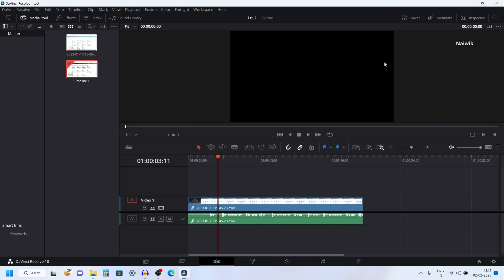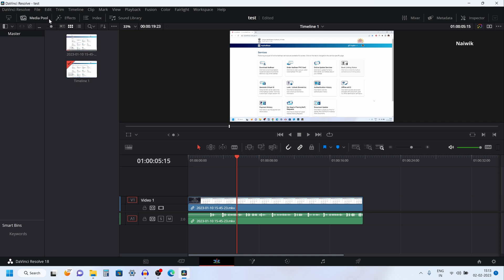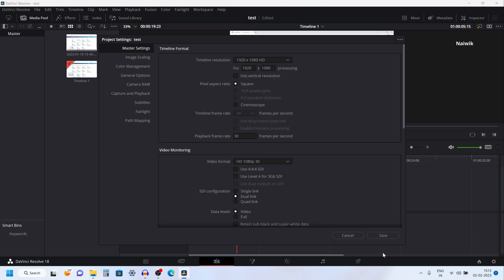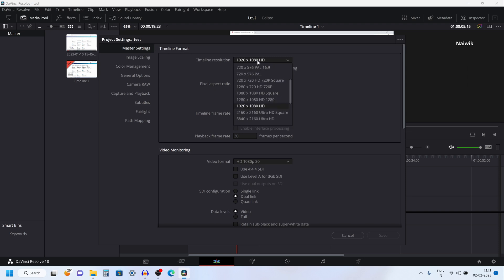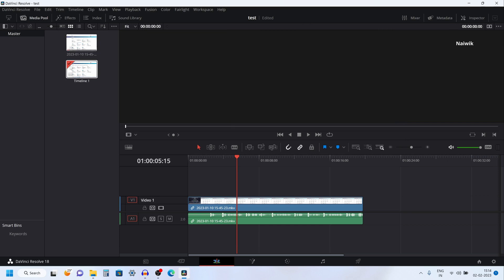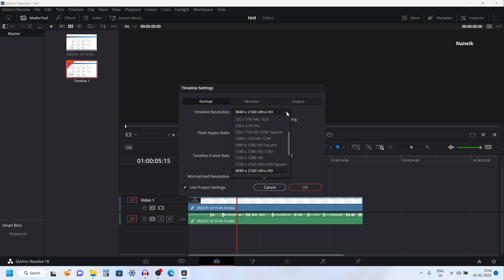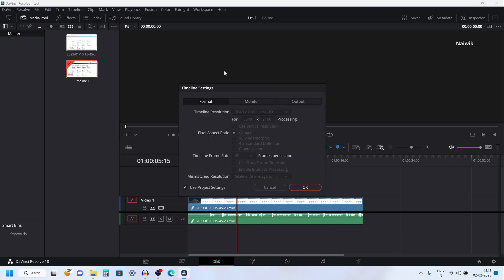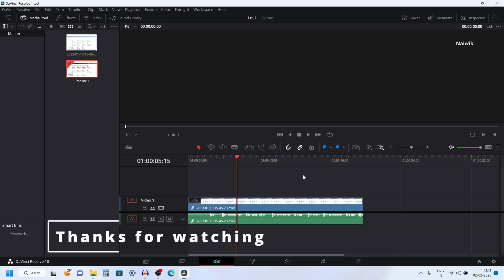#6 How to change Timeline Resolution in Davinci Resolve 18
How to change Timeline Resolution in Davinci Resolve 18